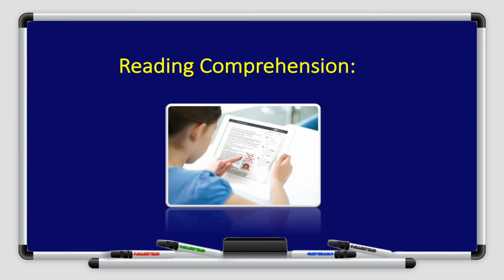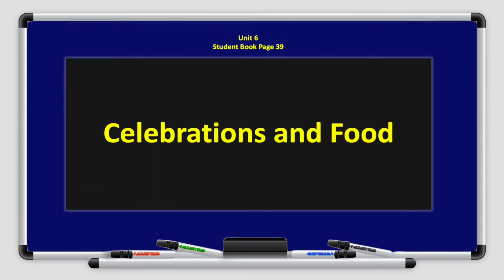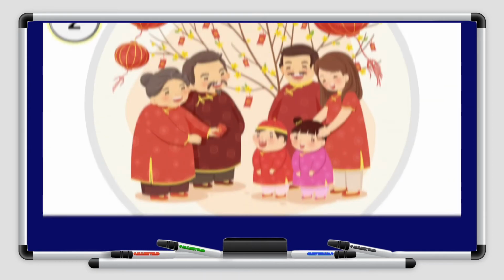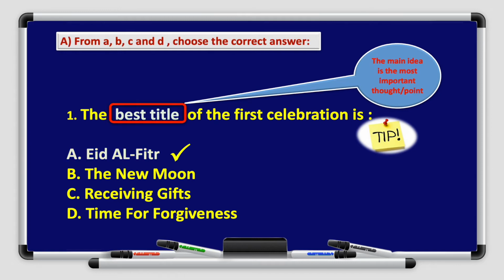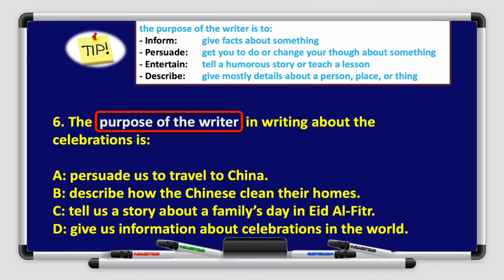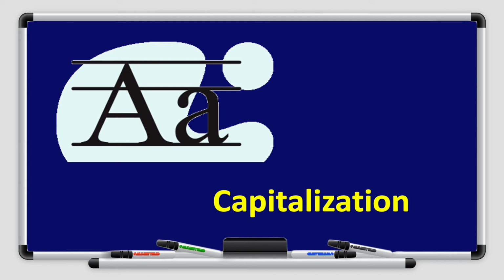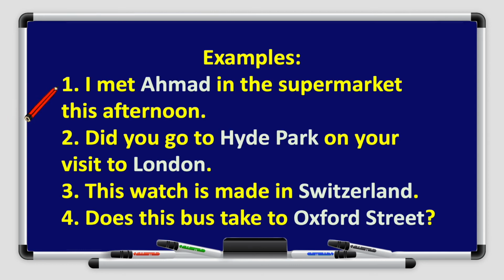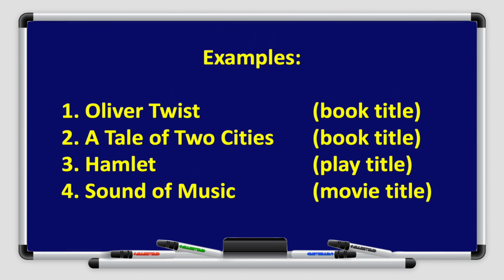اللغة الانجليزية -الصف السابع - Unit 6 - EP 22 “Celebrations and Food Reading Comp